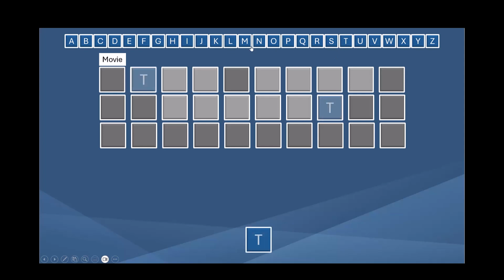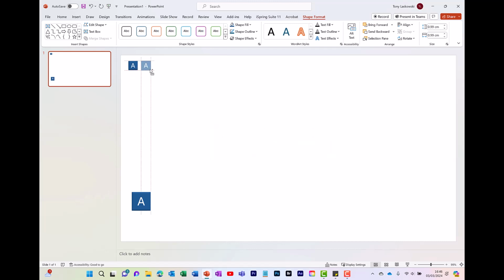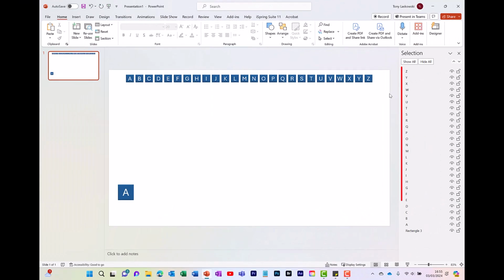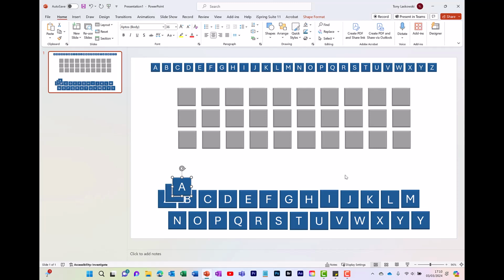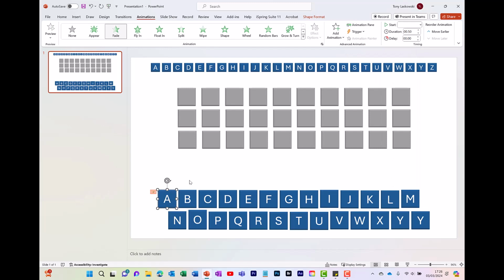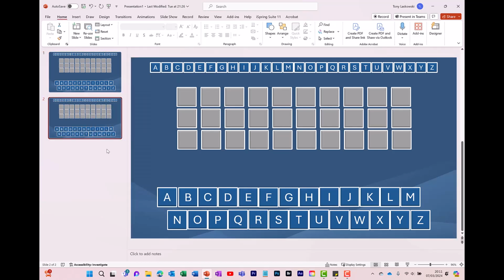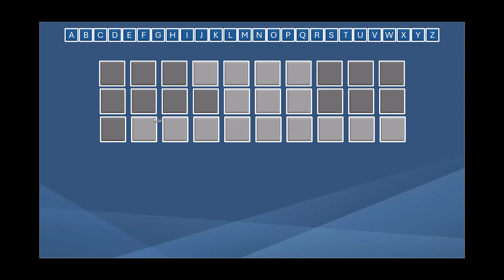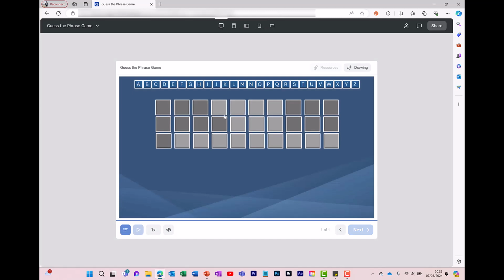How to make Guess the Word Game in PowerPoint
This easy to follow tutorial will show you how to make this Guess the Word Game in PowerPoint. This interactive PowerPoint game is similar to the one in the gameshow, wheel of fortune, where contestants guess the phrase after picking a letter. In this video, I will also show you how to make this PowerPoint game available online, where you can easily share a link with others. This guess the phrase game in PowerPoint makes a great classroom resource to engage your audience.